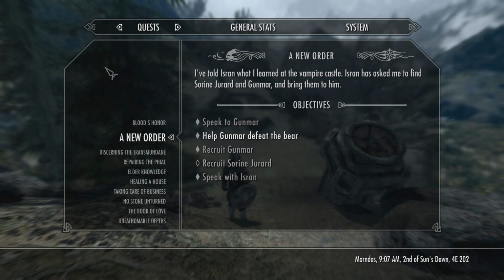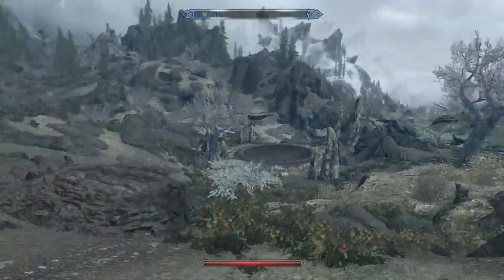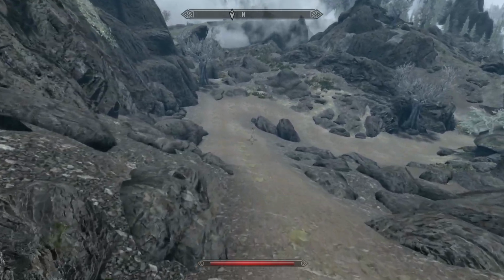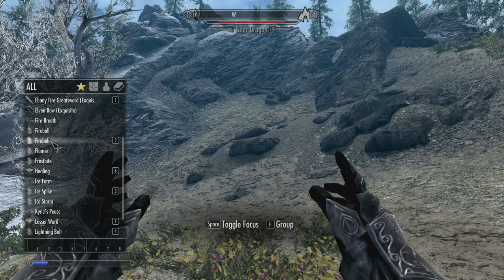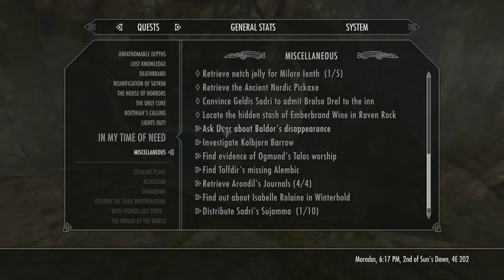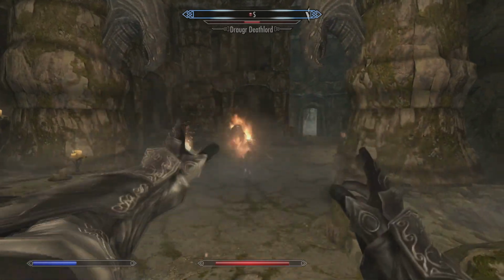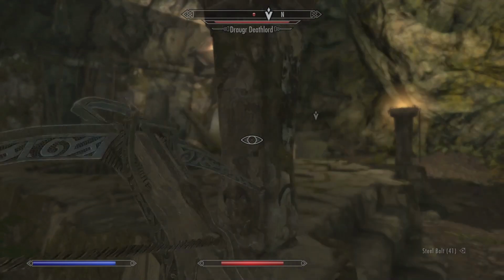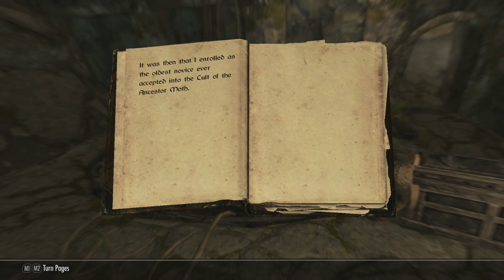Let's Play Skyrim Special Edition Part 242 - One Dwarven Gyro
We walk north from Markarth towards the known location of Sorine Jurard, discovering the Lover Stone and Ragnvald along the way.  After recruiting Jurard, we fast travel over to Lost Valkygg to retrieve a book called Arcana Restored for Urag gro-Shub.

We read the book "An Accounting of the Scrolls" in this episode.

Game description from Bethesda.net:

The Elder Scrolls V: Skyrim, the 2011 Game of the Year, is the next chapter in the highly anticipated Elder Scrolls saga. Developed by Bethesda Game Studios, the 2011 Studio of the Year, that brought you Oblivion and Fallout 3. Skyrim reimagines and revolutionizes the open-world fantasy epic, bringing to life a complete virtual world open for you to explore any way you choose.